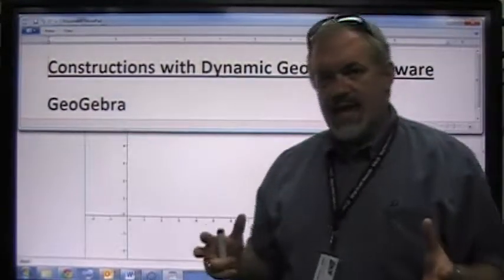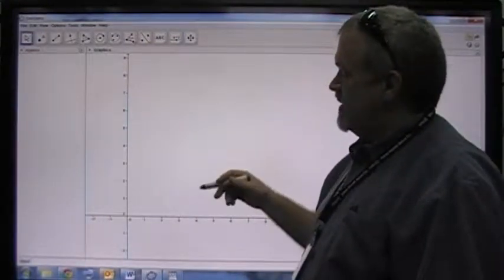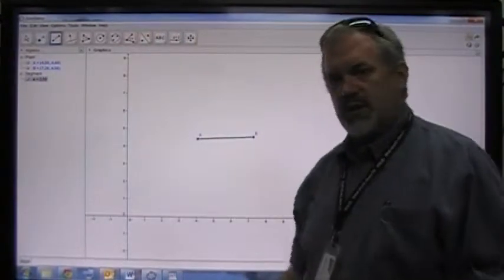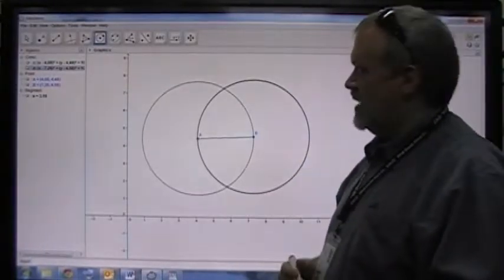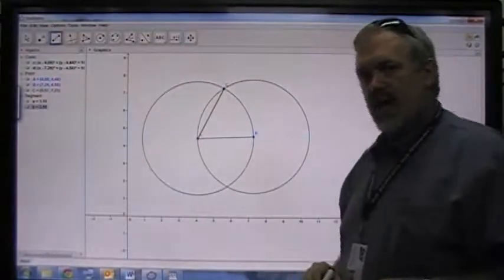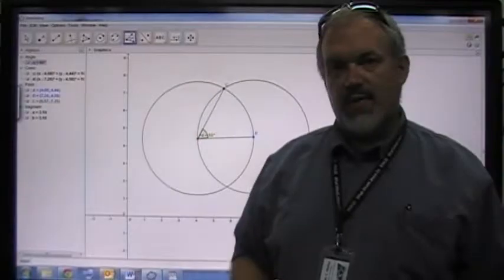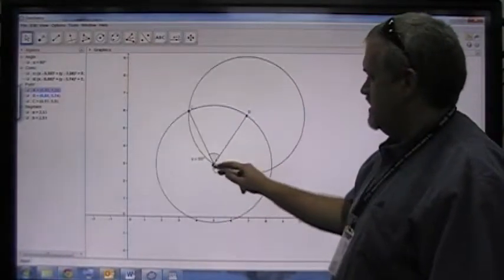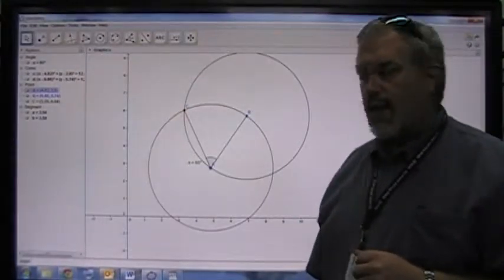WalkerMath 042 Constructions with Dynamic Geometry Software